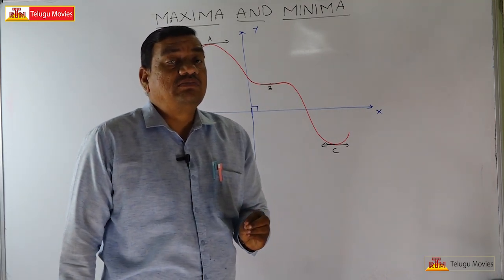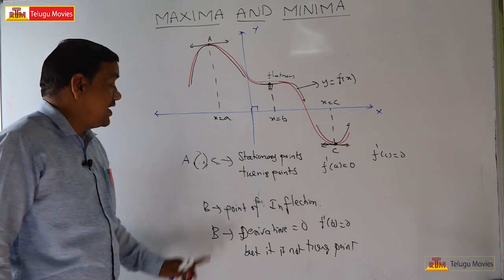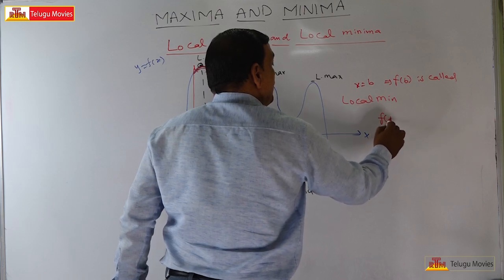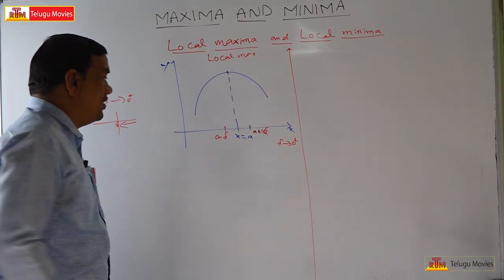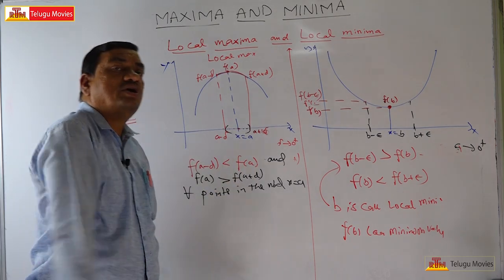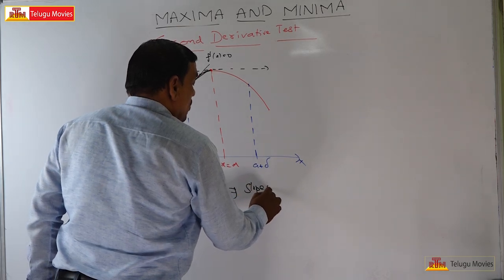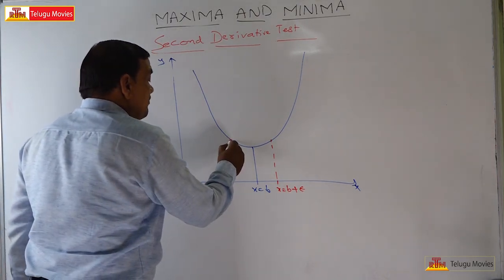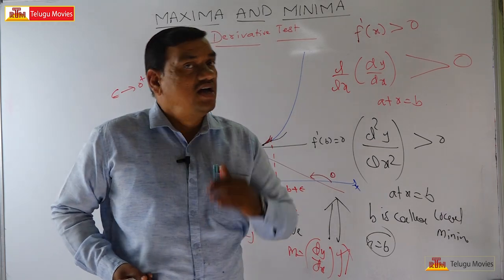Introduction To Maxima And Minima | Application Of Derivatives | Mathematics | SK Jani Basha